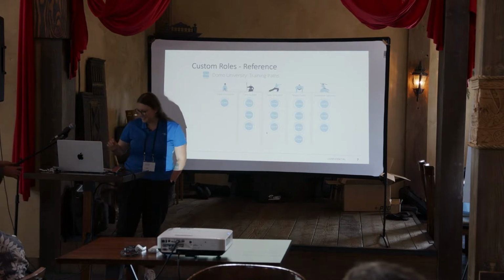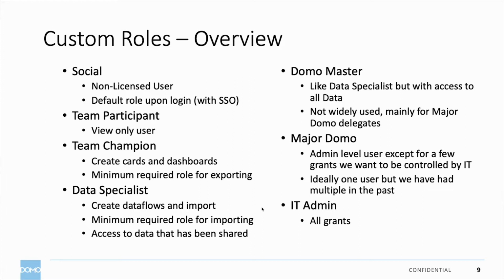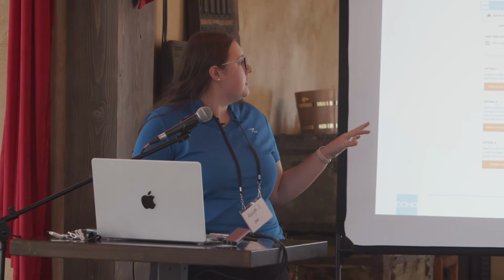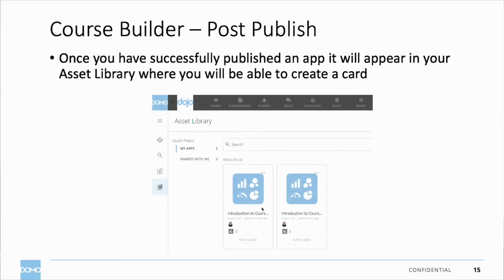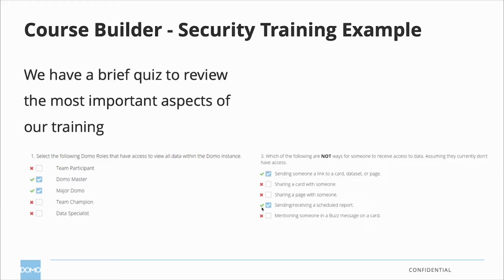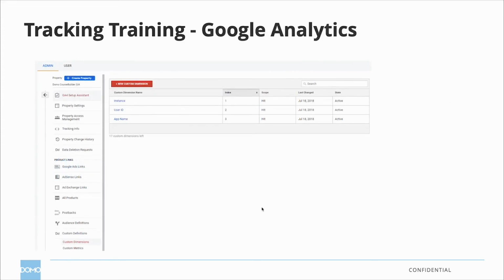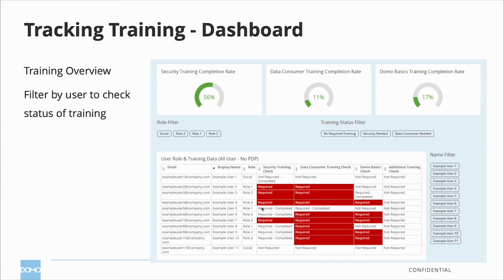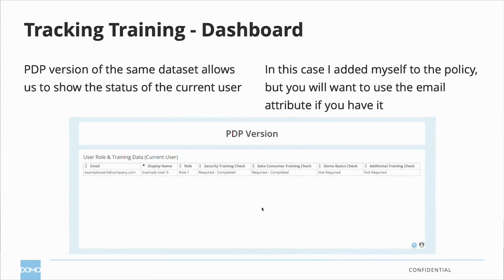Course Builder & Google Analytics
Presented by Ashleigh Stevenson at the 2022 in-person Utah user group.